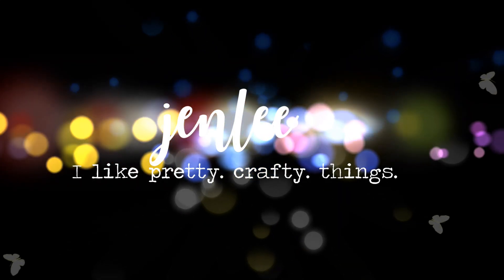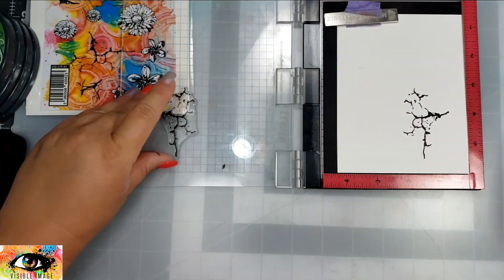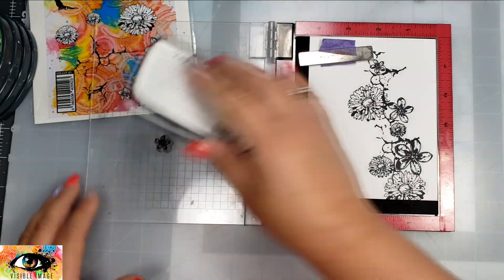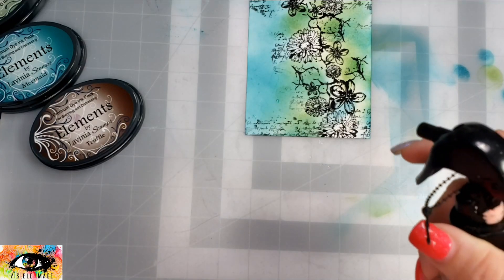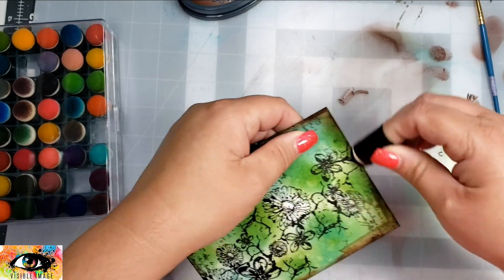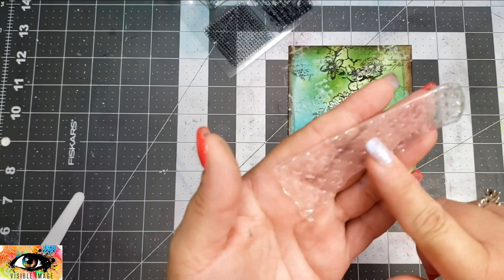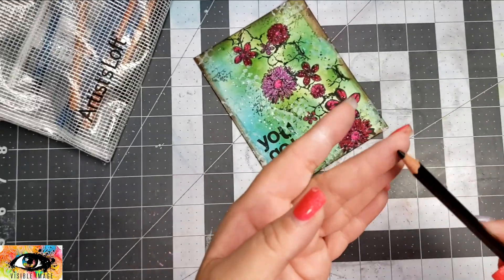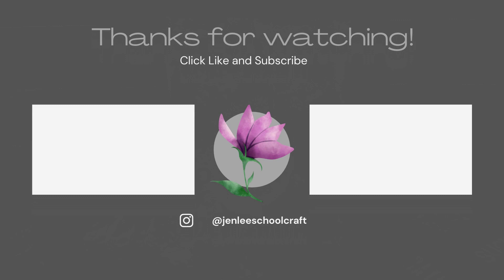Using Small Stamps to Create a Big Design | Visible Image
Thanks for joining me for another fun and easy mixed media card!

STAMPS
Create It
[US]

INKS
Lavinia Elements (Truffle, Mermaid, Pine)

MARKERS/PENCILS/PENS
Tombow (#725; #676; #757)

OTHER
Paper texture paste

BASIC SUPPLIES
Magic Mat

Uchida double ended jewel picker